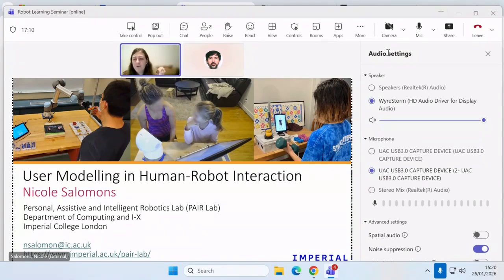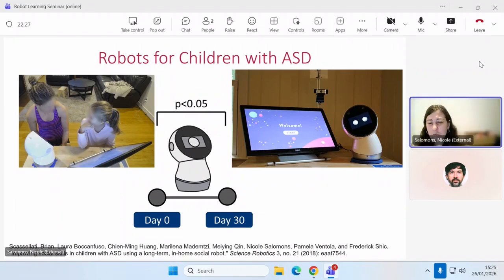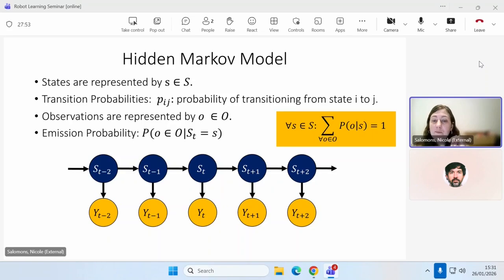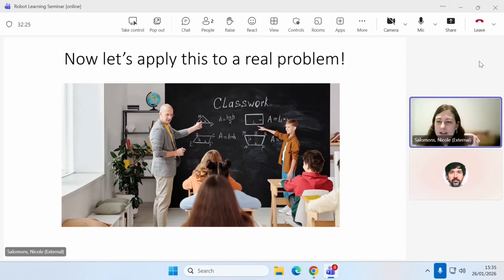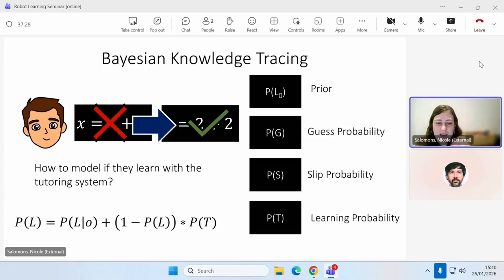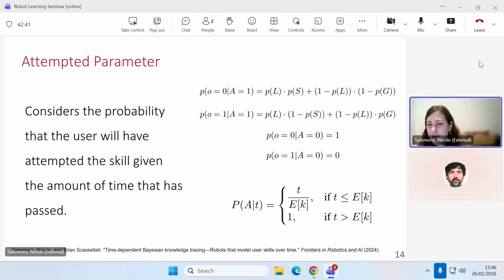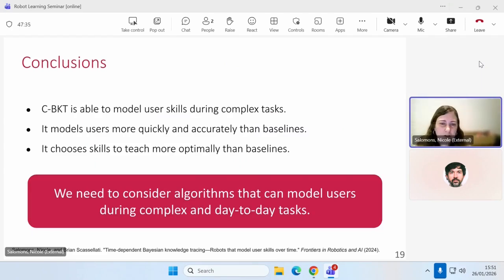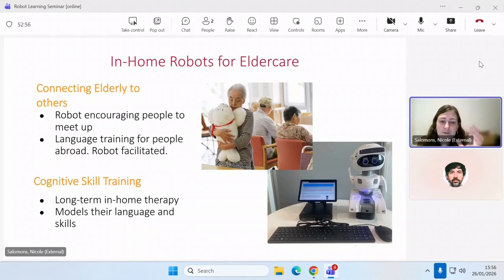Nicole Salomons - User Modelling in Human-Robot Interaction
Dr Nicole Salomons (Imperial College London)
User Modelling in Human-Robot Interaction